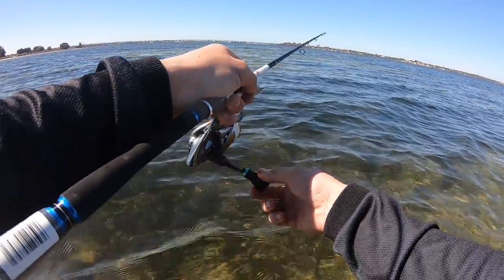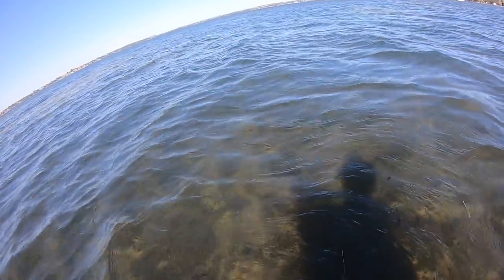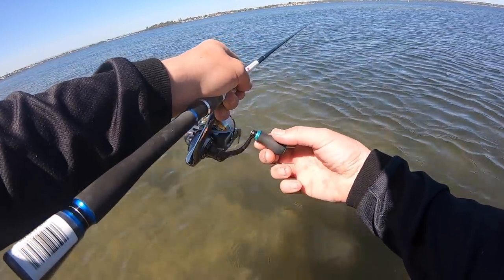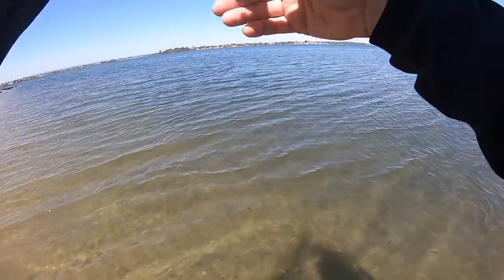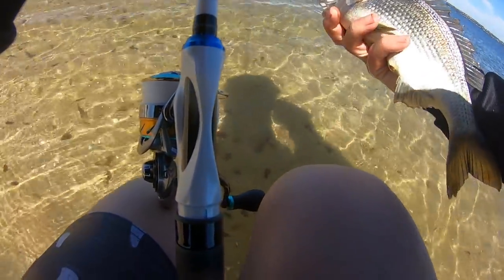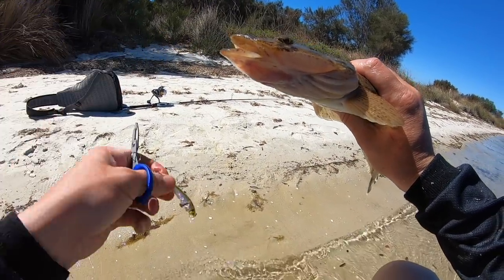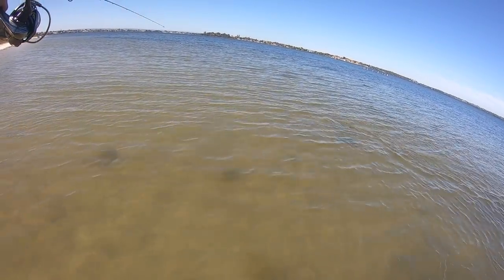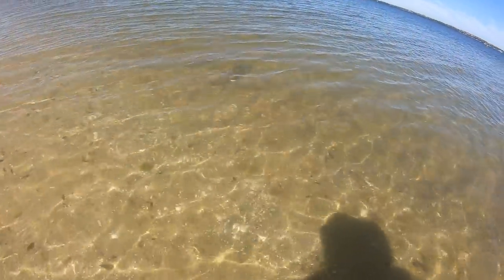Flathead fishing the Swan River | Light Tackle Fun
Summer means flats fishing in Perth and one of my favourite things is to chase Bar Tail Flathead in the shallows.
light tackle fishing isn't something i do often, but as a close to home fish that i find fun its good to do something a bit different every now and then.

Gear used: Daiwa Infeet 702LRS rod, Daiwa Luvias 2500 reel, Tasline 12lb line, Daiwa Presso minnow 60mm.